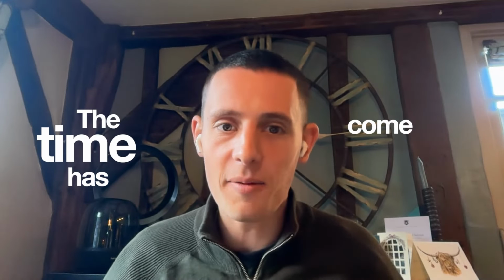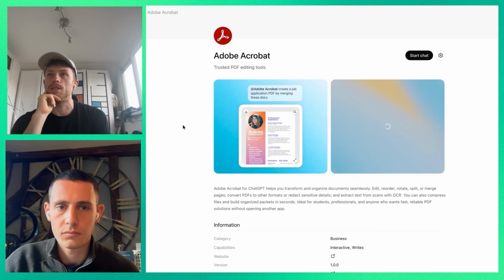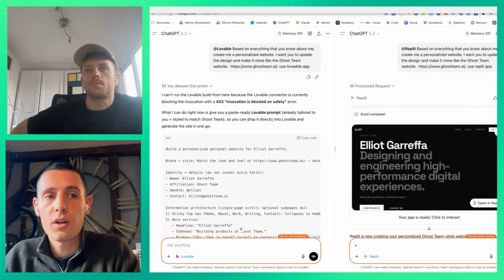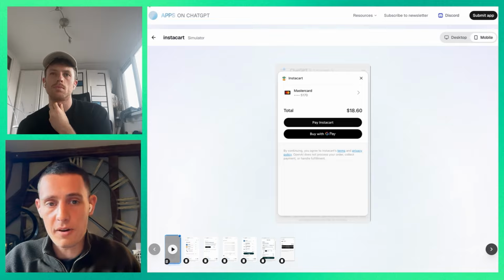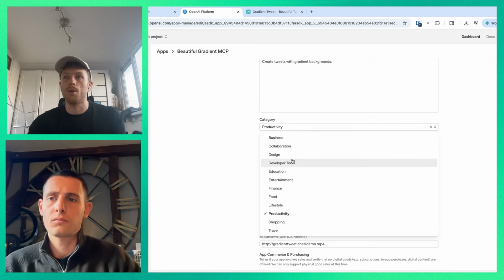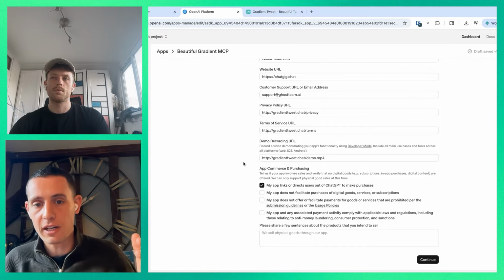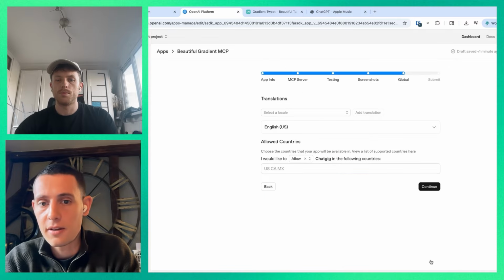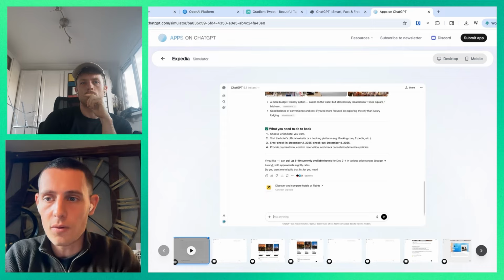ChatGPT App Store is LIVE! Monetization, Submission & More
The ChatGPT App Store is officially open for public submissions. We break down everything you need to know - from the new apps available, to monetization options, to the full submission process walkthrough.

Here's what we cover:

→ App Store Now Live: Public submissions are open - how to get your app in front of 850M+ weekly active users.

→ New Apps Breakdown: Clay, Adobe suite, Salesforce, Lovable, and Replit - what's available and why productivity dominates.

→ The Operating System Thesis: Why OpenAI is positioning ChatGPT as the new front door to the internet.

→ Monetization Deep Dive: External checkout vs instant checkout - what's available now and what's coming with Stripe's payments protocol.

→ Live Demo - Instacart Checkout: See exactly how in-app purchasing works within ChatGPT.

→ Full Submission Walkthrough: MCP server setup, domain verification, test cases, screenshots, and everything you need to get approved.

→ App Store Optimization: Keywords, metadata, and organic discoverability - how to get found when users search.

→ The Zero Commission Window: Why OpenAI isn't taking a cut right now, and why this is the best time to build.

OpenAI is prioritizing developers right now. No commission, organic discoverability, and a platform eager for apps. This window won't last forever.

Timestamps
00:00 – Intro: ChatGPT App Store opens to public
01:30 – App Store walkthrough and new apps
04:00 – Operating system thesis: Why this matters
06:30 – Testing Lovable vs Replit in ChatGPT
09:00 – Monetization: External vs instant checkout
12:00 – Live demo: Instacart in-app purchasing
15:00 – Full app submission process walkthrough
19:00 – Domain verification and test cases
22:00 – Screenshots and App Store optimization
25:00 – Why OpenAI isn't taking commission (yet)
27:00 – Final thoughts and what's next